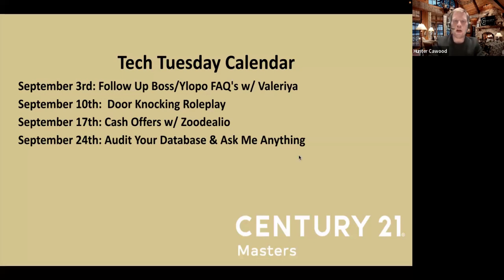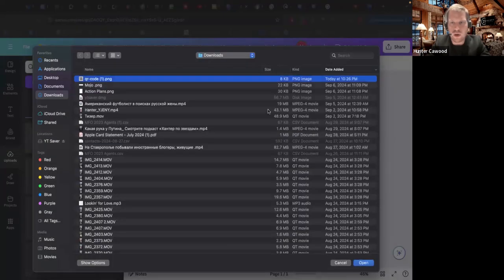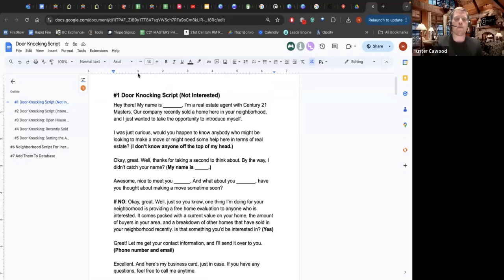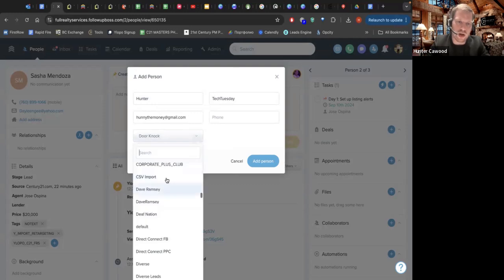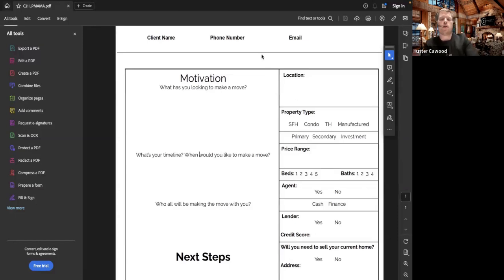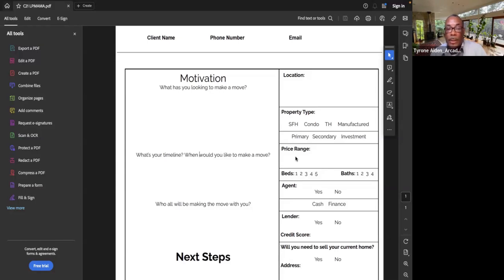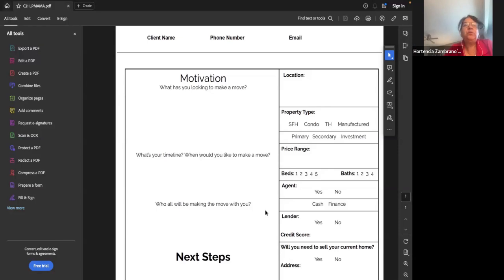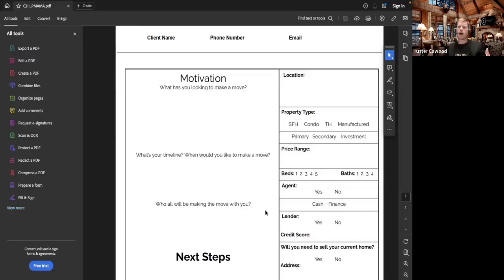Door Knocking Roleplay with Hunter